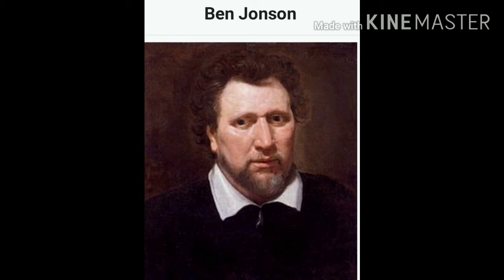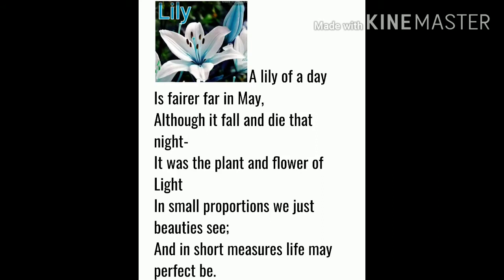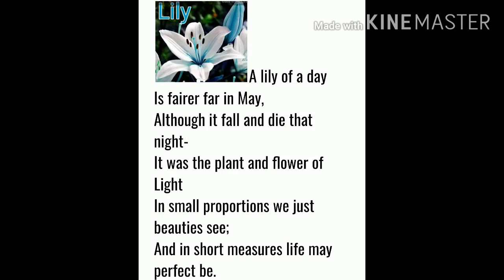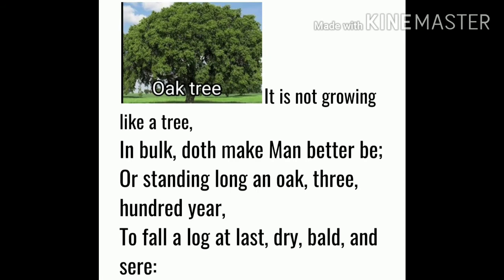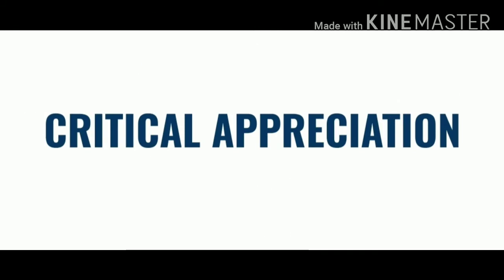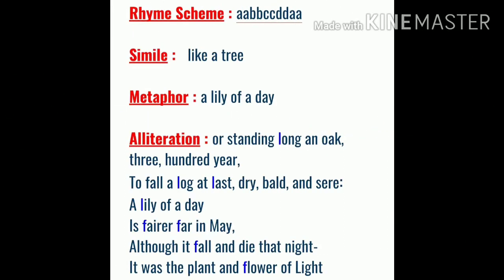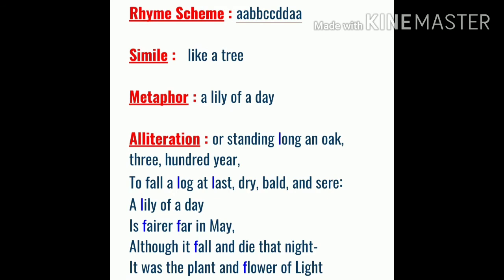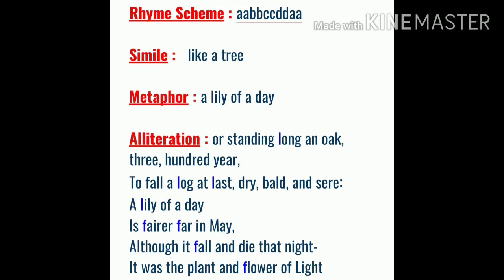POEM - THE NOBLE NATURE | BY MS INDIRA